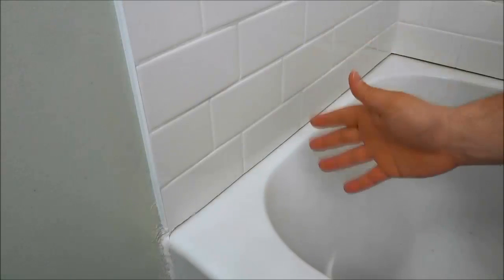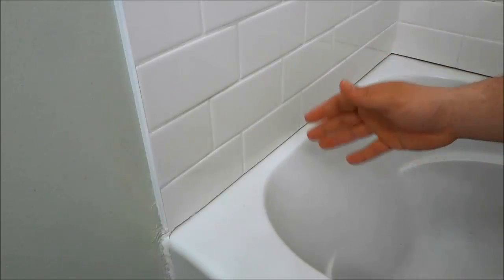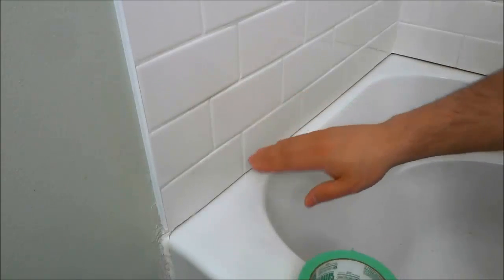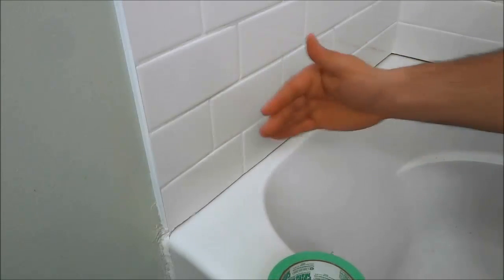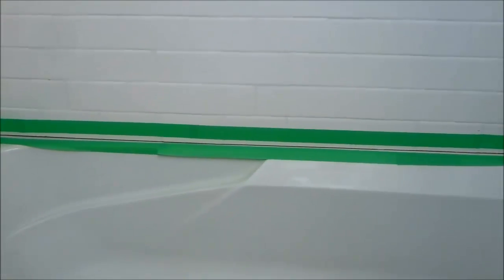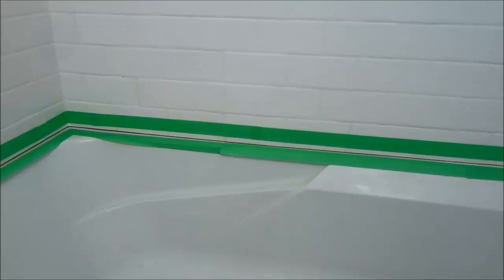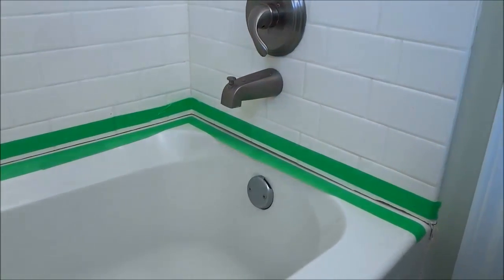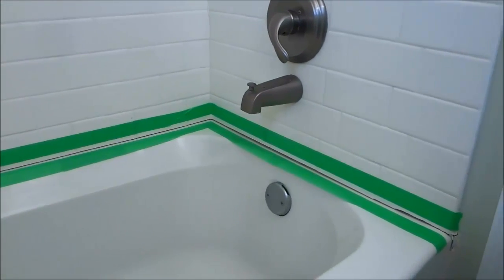How To Get A SUPER SMOOTH Caulking Line (Using Tape)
In this video, I show you how to get a super smooth caulking line. I really take pride in how straight my caulking lines are, so I figured that I would make a video to show you my method! I simply use some painter's tape to mask off the edges of the caulking line, apply the caulk, smooth it out with my wet finger, and then remove the tape immediately after I have finished smoothing out the bead of caulk. This method will literally allow you to get a VERY straight caulking line!